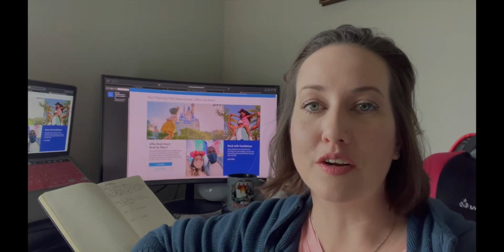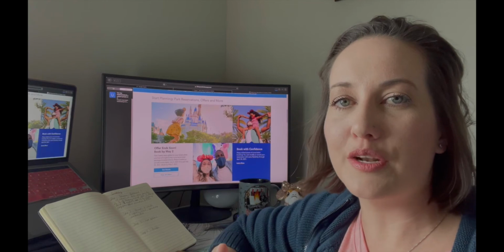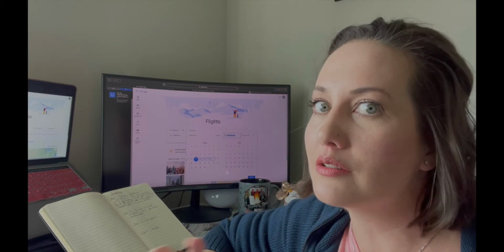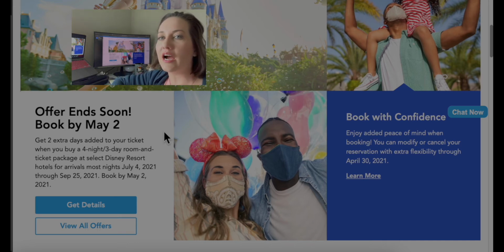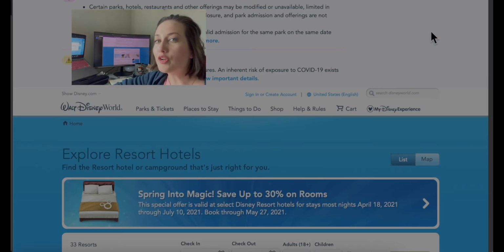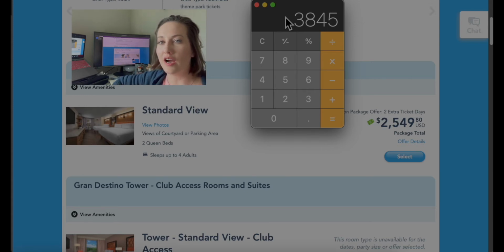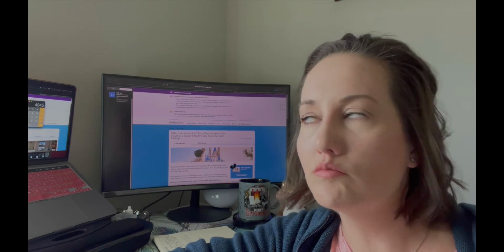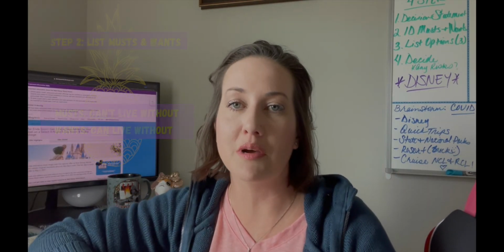Disney's Galaxy Edge | Worth The Cost? We Planned & Built A Lightsaber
In this next series we are going to dive into deciding, planning and executing a DISNEY vacation. Also keeping in mind ALL of the new COVID RESTRICTIONS and MEASURES that have been implemented to keep you and your family safe. AND still enjoy everything DISNEY has to offer. 😊

This week we are breaking down the 4-STEPS of DECISION ANALYSIS to determine what it is we want for a trip to DISNEY WORLD for a FAMILY OF 4 and what it might cost. Skip to the end to BUILD A LIGHTSABER!

If you missed the RIVIERA MAYA series, check out the links below and see how we decided, planned and executed our stay at the BARCELO ADULTS ONLY RESORT. Also see how we were 100% pleased by the amount of measures taken by all staff. Closing the series we chatted about WHAT I LEARNED & WHAT I WOULD DO DIFFERENT the next time we visit the BARCELO RESORT! 😊

Until next time, LOVE the LIFE YOU'RE in and get out there and CRUSH iT!

eBag Mother Lode:

eBag Cubes:

eBag Suitcase: